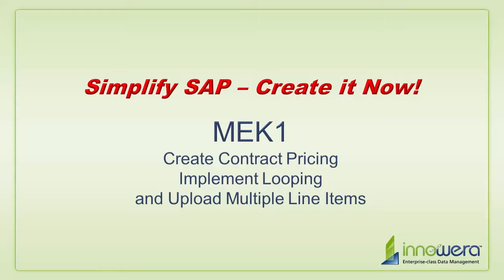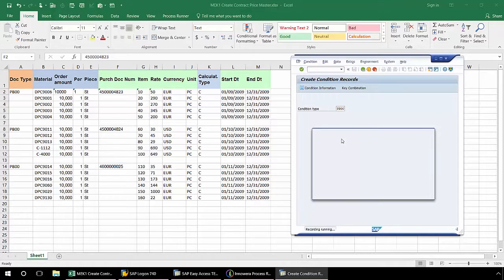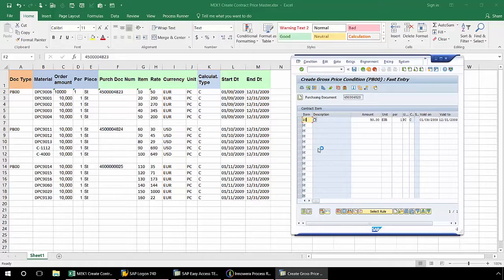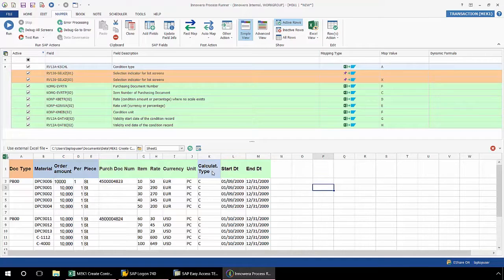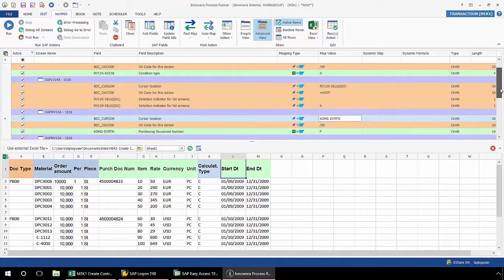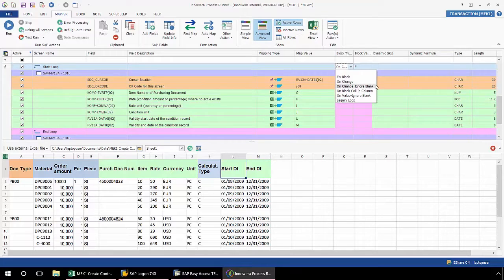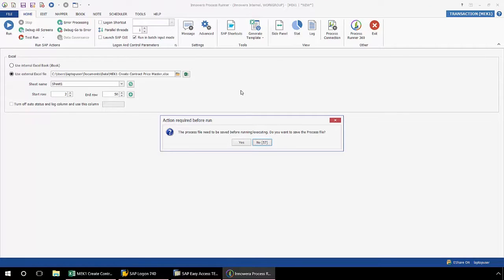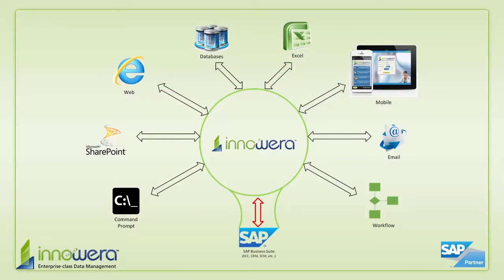MEK1 - Create Contract Pricing Implement Looping And Upload Multiple Line Items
In this quick video from Innowera's "Create It Now" series, a designer records a script for the SAP Transaction Code or Tcode, MEK1 Create Contract Pricing from the Material Management or MM module of SAP. This video explains how to implement looping to automate the creation of contract pricing with multiple line items.